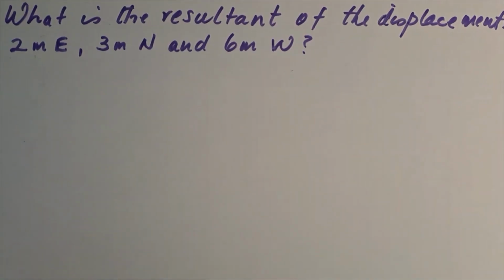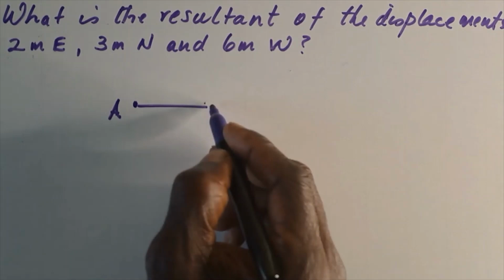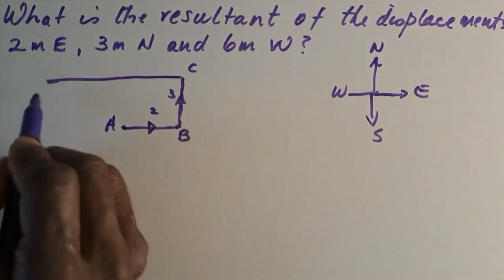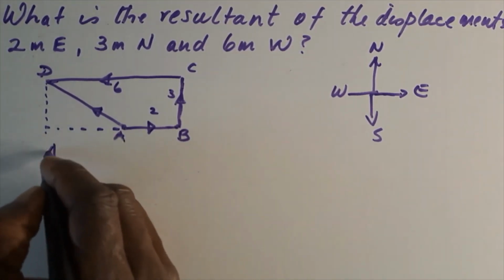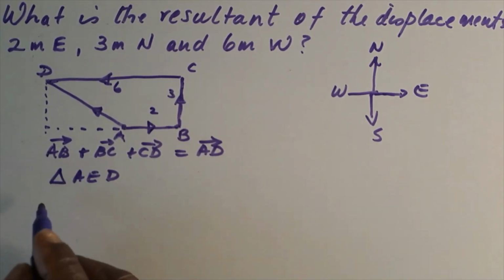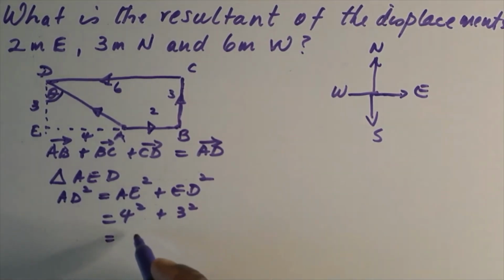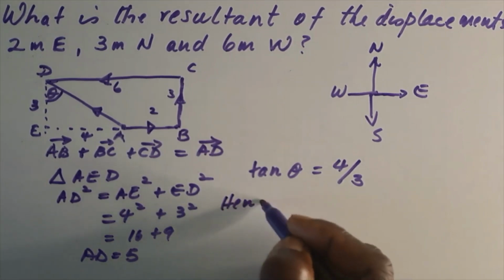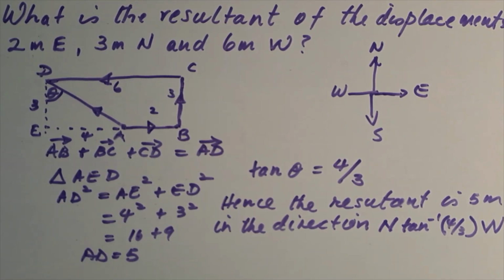Mechanics - Vector, Components and Resultants 1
Mechanics - Vector, Components and Resultants